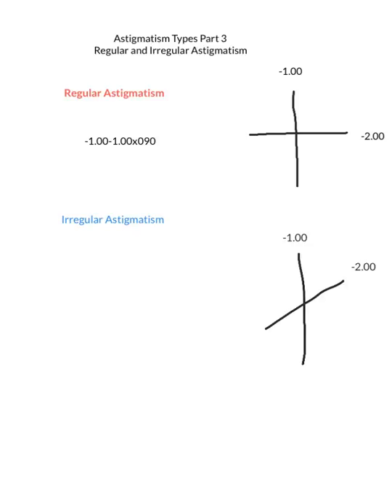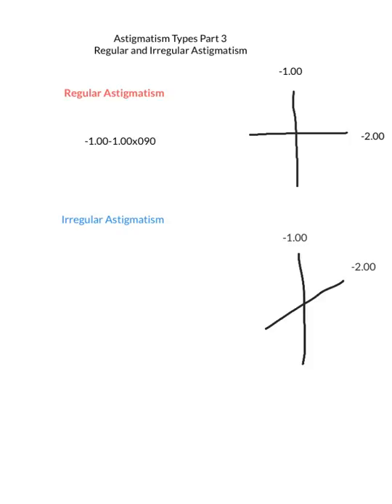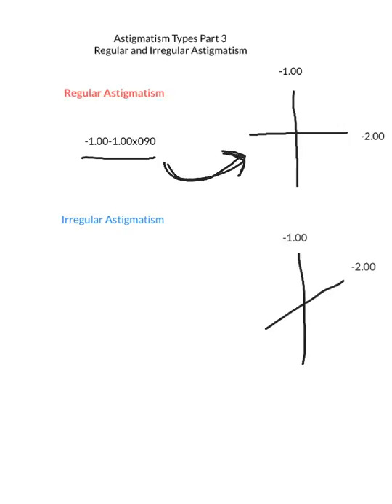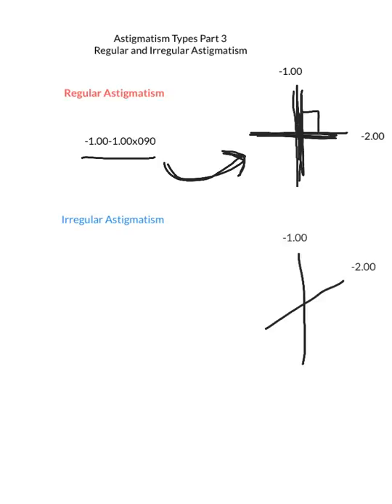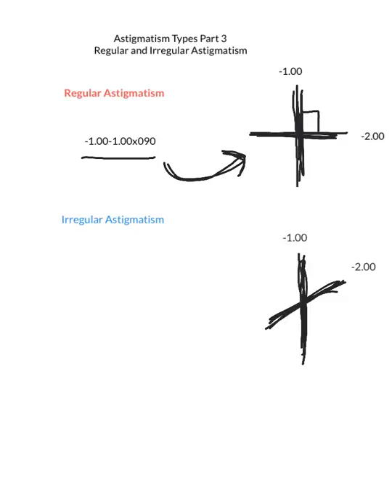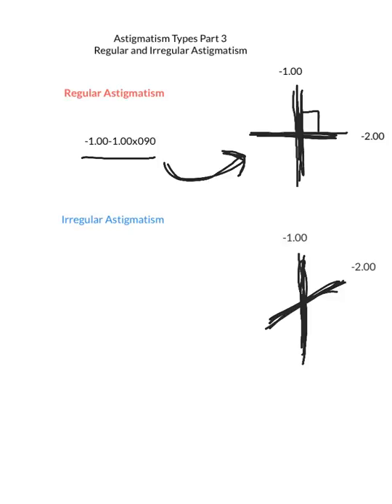Astigmatism types part 3.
Part 3 of astigmatism types